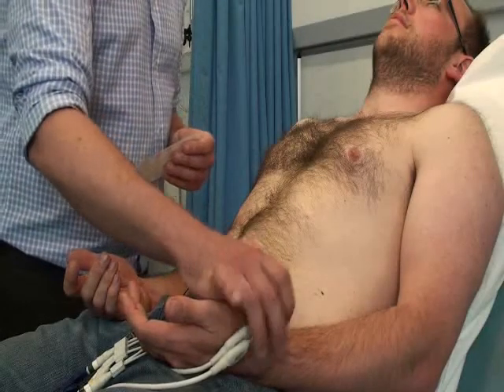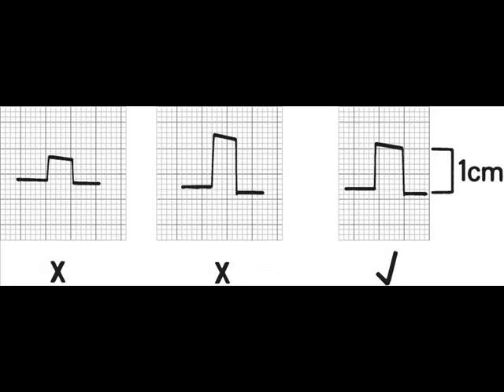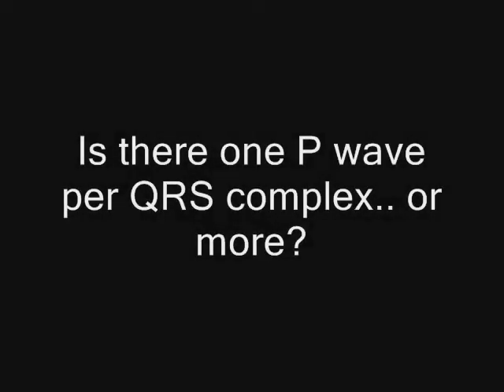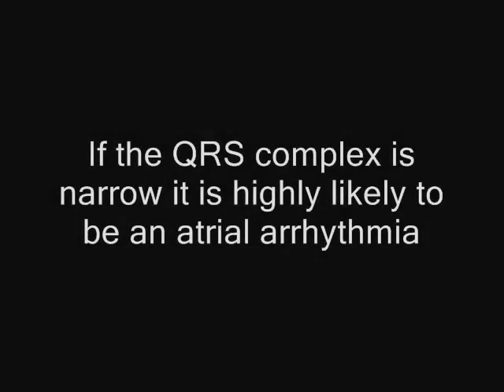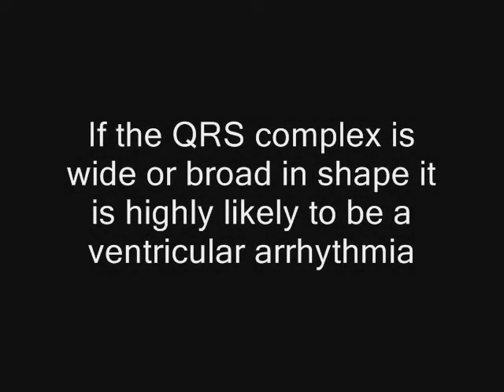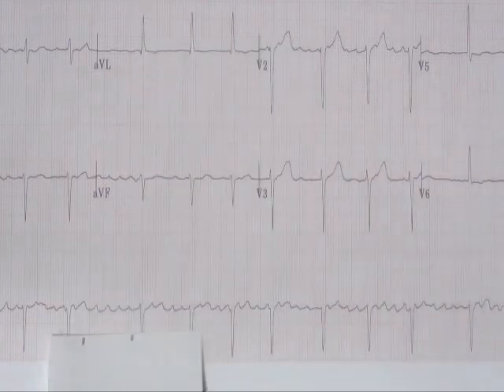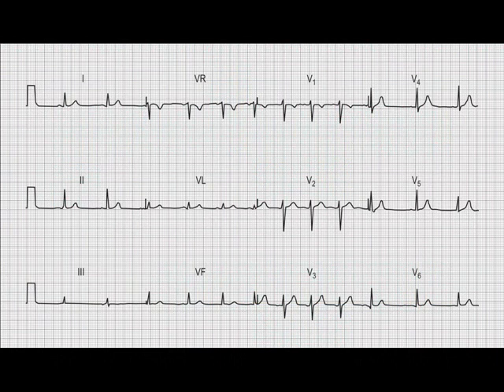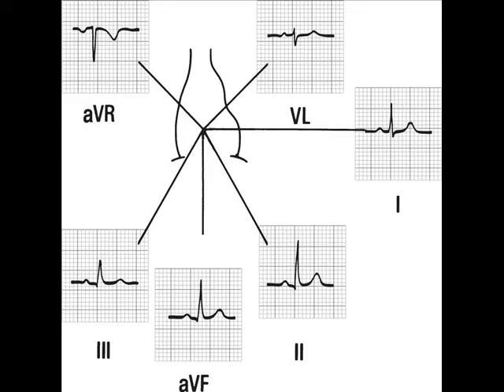Quick guide to interpretation of a 12 lead ECG or EKG in practice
Principles of things to look for on every 12 lead ECG or EKG. A systematic approach helps avoid missing things on the 12 lead ECG. Basic and simple 12 lead ECG workshop. Master the principles of what to look for on a 12 lead ECG.